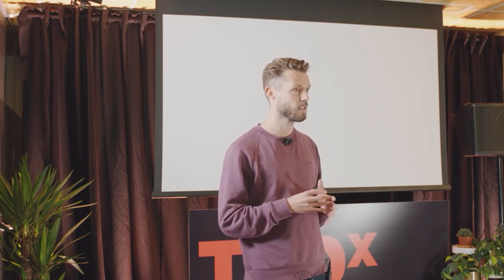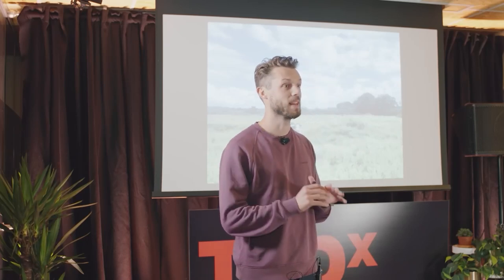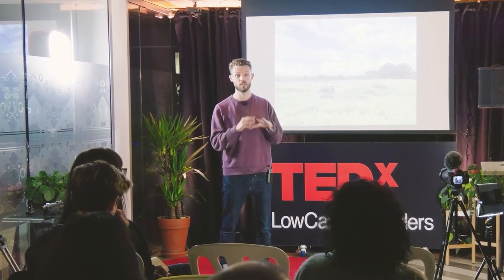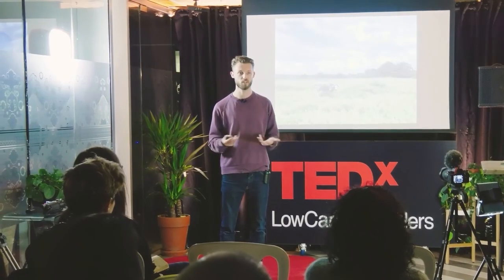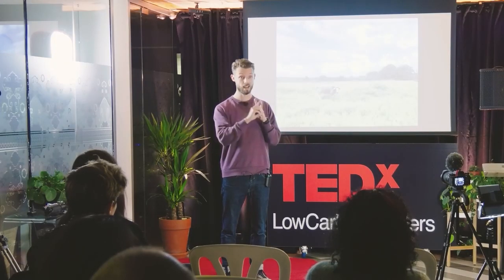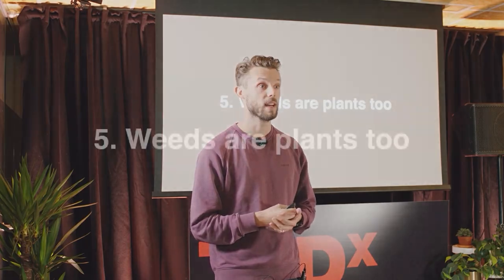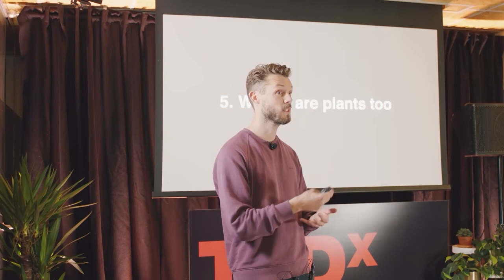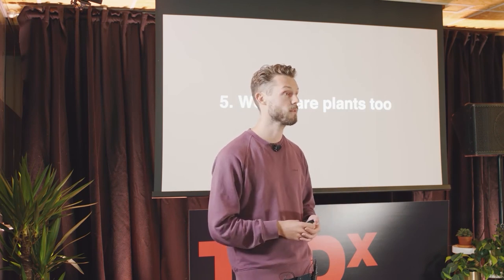Wilding organisations: How to regenerate human nature | Jon Barnes | TEDxLowCarbonLeaders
Learning from the agricultural practice of rewilding, what can we apply to how we build our organisations today? When we take a step back, how can human nature truly thrive within our businesses? Jon provides 5 key metaphors to drive change in our organisations. Jon creates organisations that are more engaging, more democratic and where people continuously learn by following their own natural curriculum. His associated research has covered the intersection of democracy & technology, as well as child-led education. He is a guest lecturer on HEC Paris’ Exec MBA programme and lives in the UK’s South Downs with his wife and son, who is unschooled. This talk was given at a TEDx event using the TED conference format but independently organized by a local community.